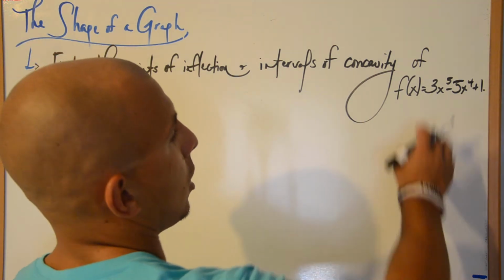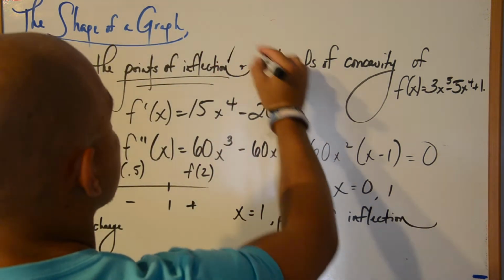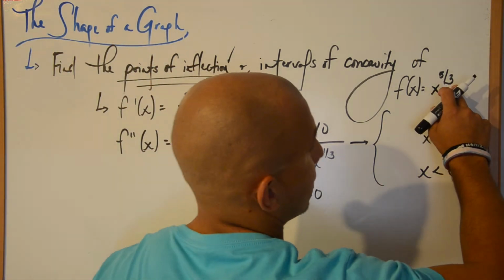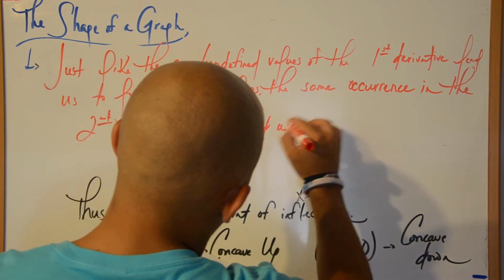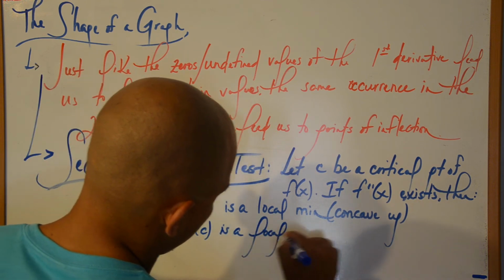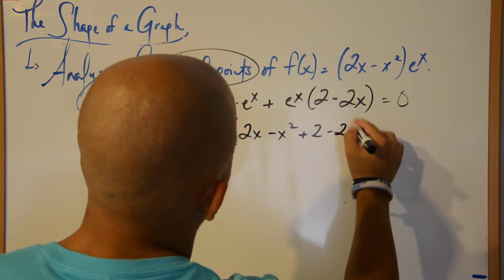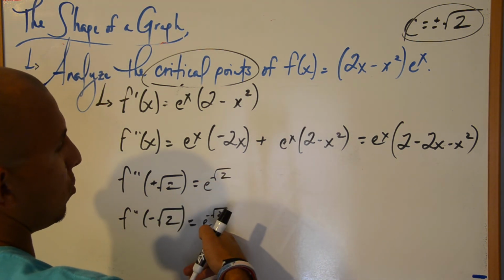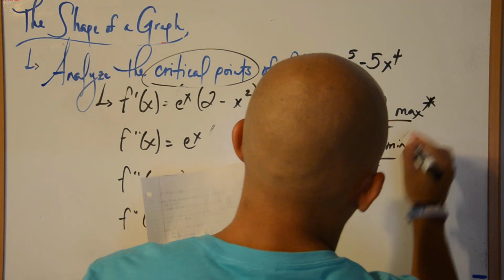The Shape of a Graph, Pt. II